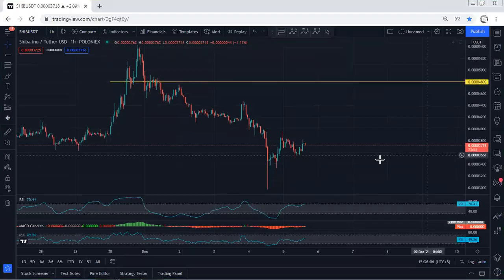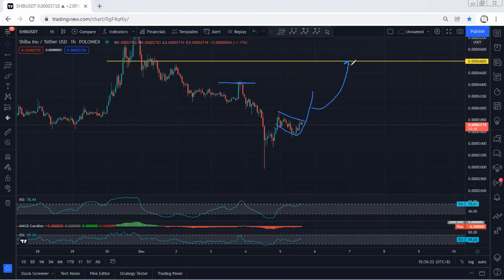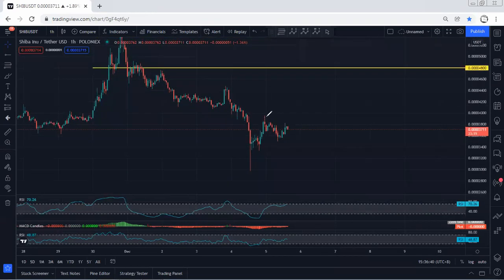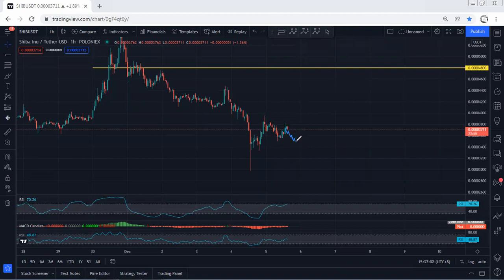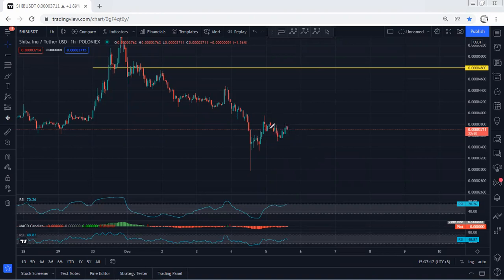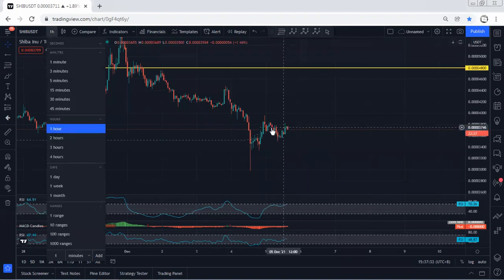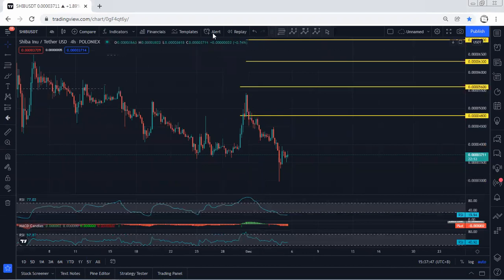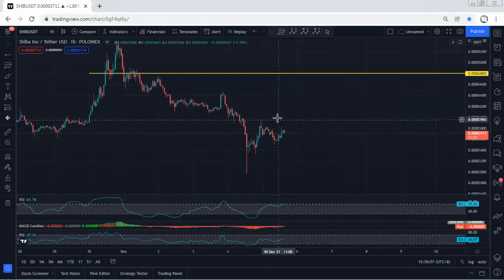SHIB - SHIBA INU Technical Analysis for December 5, 2021 - SHIB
TEMJTWcKyCmaJ61mdxLW1myo1A6PTnPNDV